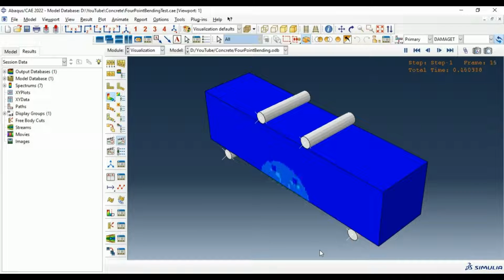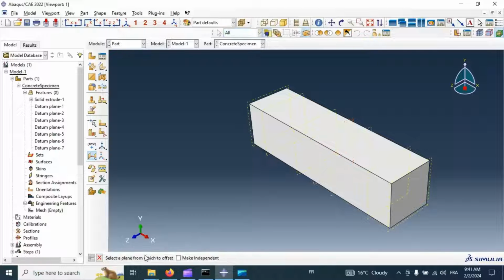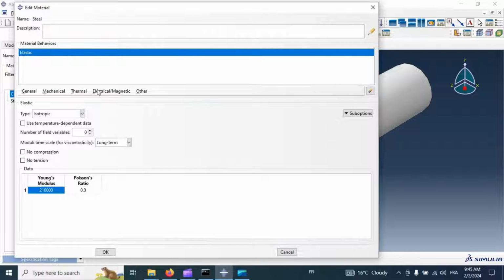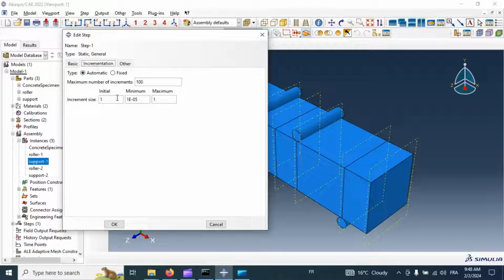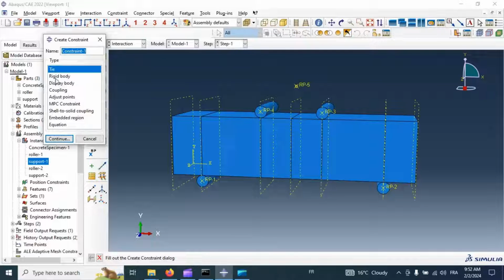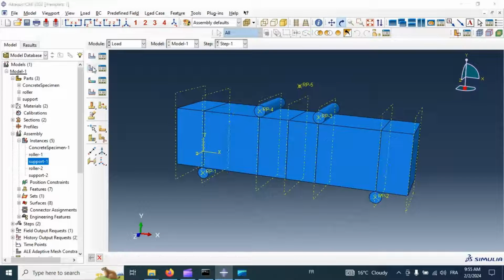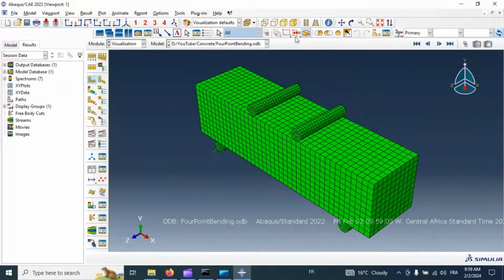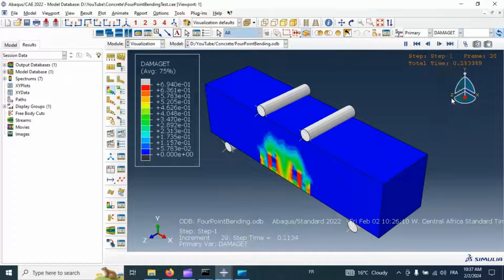Abaqus Tutorial: Four points bending test of concrete using Concrete Plasticity Model (CDP).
This tuturial video is about the test of concrete strength usingthree point bendint test and we use the Concrete Plasticity Model (CDP) to simulate te failure of concrete.

abaqus
abaqus simulation
abaqus tutorials
abaqus software
simulia abaqus
abaqus fea
abaqus fea software
abaqus student
abaqus fem
dassault abaqus
simulia isight
simulia software
abaqus program
abaqus tosca
3dexperience abaqus
tosca simulia
3d experience simulia
3ds abaqus
abacus modeling
abaqus analysis
abaqus c3d10m
abaqus cad
abaqus example
composite CFRP